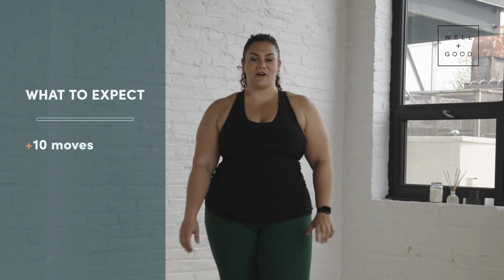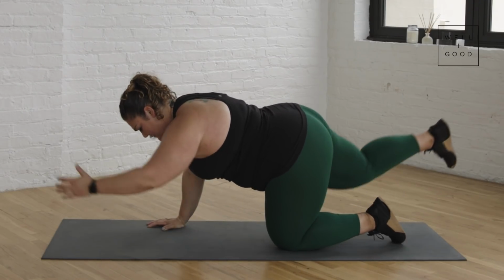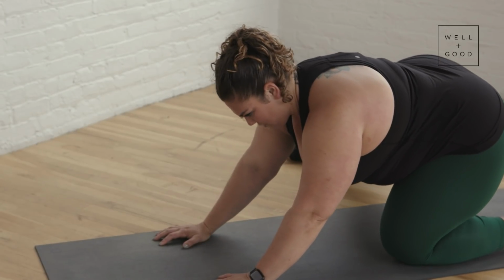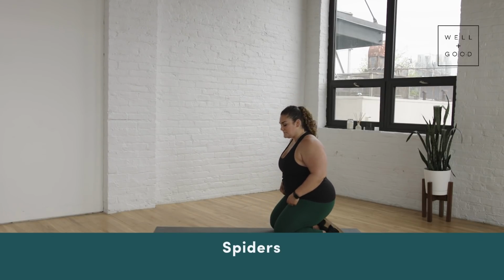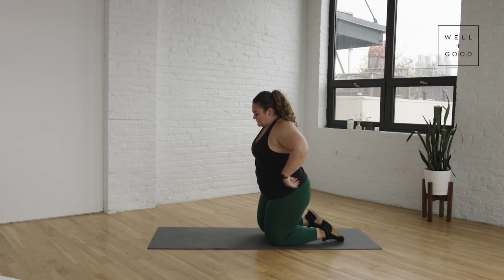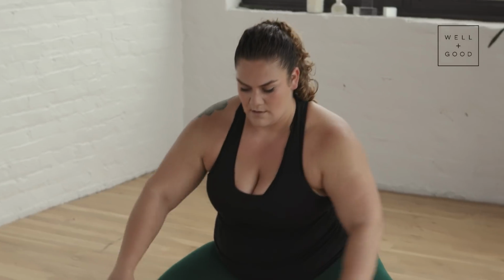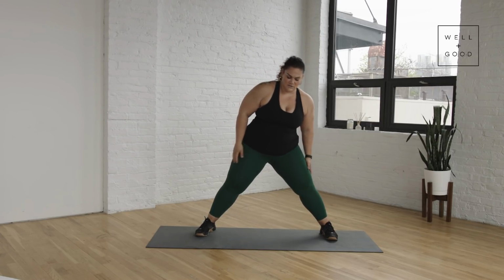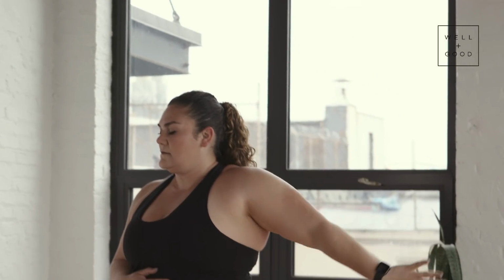13 Minute Strength and Mobility Workout | Trainer of the Month Club | Well+Good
They key to building total body strength and keeping your joints healthy at any age? You guessed it = mobility. This quick and accessible mobility workout with Morit Summers will hit your neck, shoulders, and hips, and is the perfect warm-up for a strength training 'sesh.

Meet this month's trainer: Morit Summers! Morit is a personal trainer, a coach, and a Lululemon ambassador who is going to make you fall in love with strength training. Morit's workouts are the perfect combo of functional and fun, and will give you the tools and tips you need to pick up those weights with confidence. Let's get stronger this month!